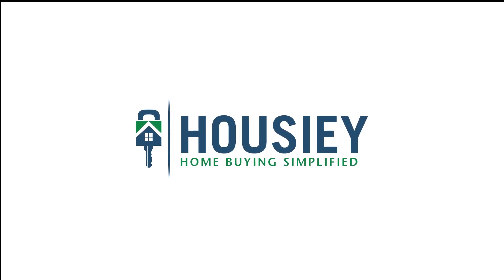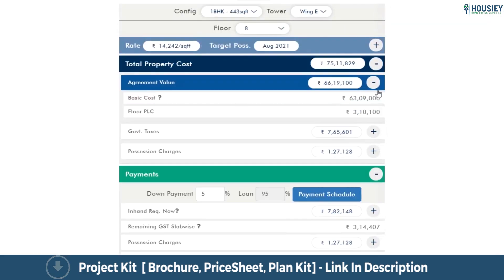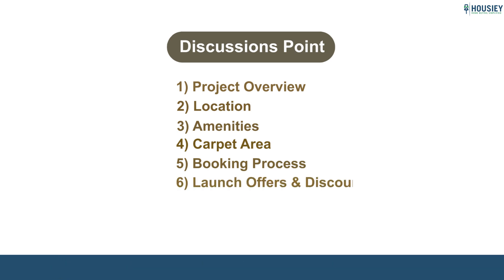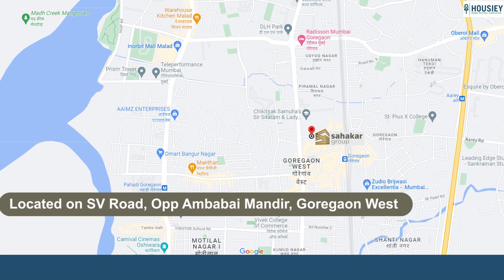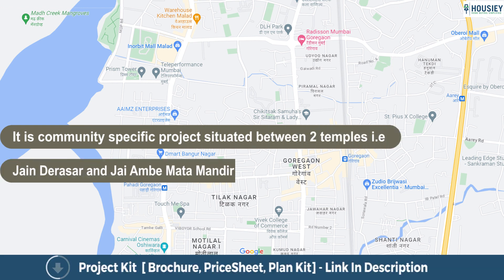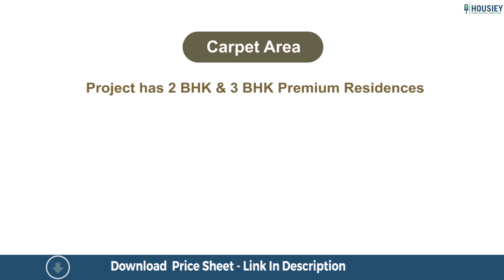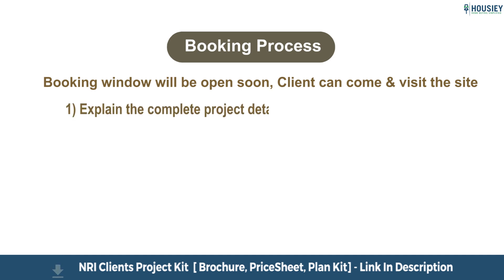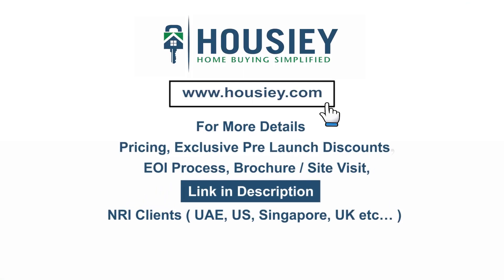Sahakar Goregaon West | Teaser- Pricing, Offers, Plans | Sahakar New Launch Goregaon Project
Sahakar Goregaon West Teaser along with Sahakar Group New Launch Goregaon Project overview, plans, pricing

Project Timeline -
00:48 Project Overview
01:08 Location
01:39 Amenities
01:50 Carpet Area
02:09 Booking process
02:20 Launch Offers & Discounts

Sahakar Group project overview -
Project will be constructed on approx 0.75 acre of land parcel consisting of 2 towers with each tower of Ground + 5 Podium + 17 residential floors having 2 BHK & 3 BHK premium residences

Sahakar Goregaon Project location part -
Project is located on SV Road, Opp Ambabai Mandir, Goregaon West with -
Goregaon Station just 400m
Inorbit Mall at distance of 900m
& Metro Station at a distance of 1.2 km from the project

Sahakar Group Mumbai USP of the Project
It is community specific project situated between 2 temples i .e Jain Derasar and Jai Ambe Mata Mandir bang on SV road, project is at a  very peaceful and holy location

Sahakar Goregaon West amenities part -
Project has 40+ ultra luxurious amenities likes of -
Club House
Swimming Pool
Gymnasium
Indoor Games
Kids Play Area
Podium Garden & many more

Sahakar New Project in Goregaon carpet area
As said project has 2 BHK & 3 BHK Premium Residences with
2 BHK carpet area of 685 & 700 sqft
3 BHK of 933 & 1005 sqft usable carpet area

Booking process -
1) Explain the complete project details along with the project 3D model
2) Will share the pricing & payment schemes
3) Will show the sample flat also

& then if client likes the project, they can book by paying a token

So everyone, this was the teaser of Sahakar Group newly launched project  located in Goregaon West, Mumbai .